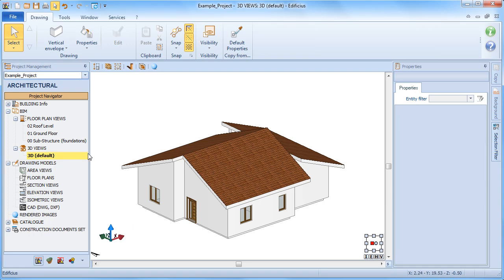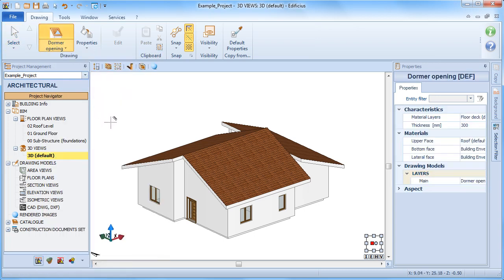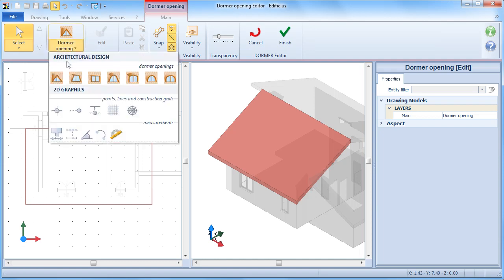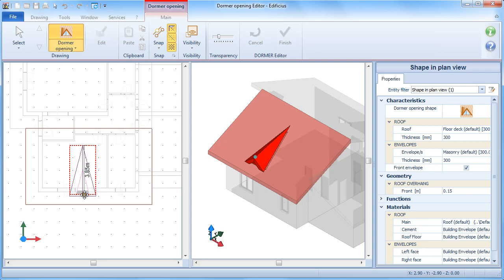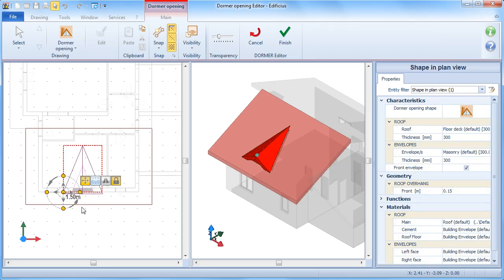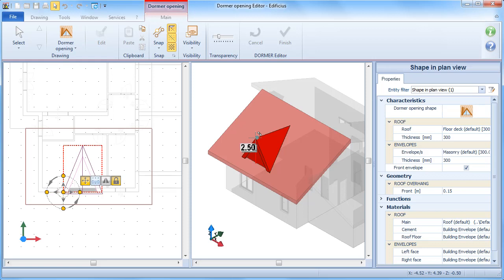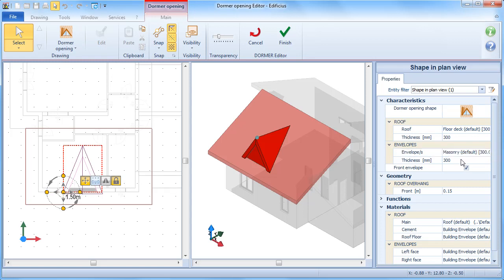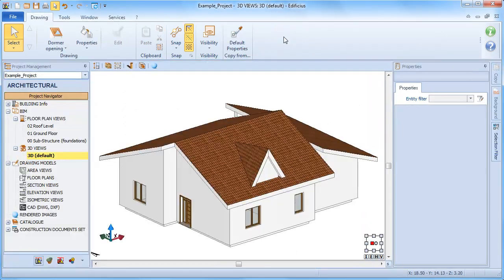Edificius Tutorial - Inserting a dormer opening - ACCA software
Let's learn more about Inserting a dormer opening using Edificius BIM software. Learn more about How to insert a dormer opening on a pitched roof using a dwg as a background for positioning in a 3D BIM model the easy and quick way. Find out more about Edificius and download the Trial version and discover its powerful BIM design tools .